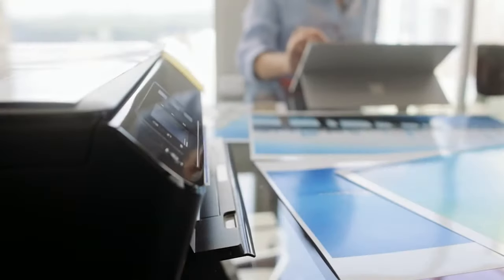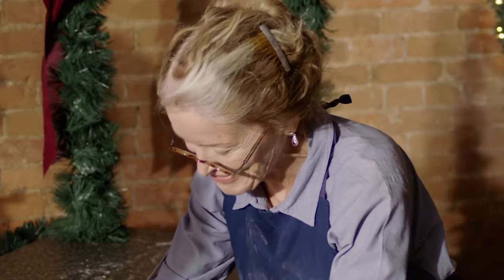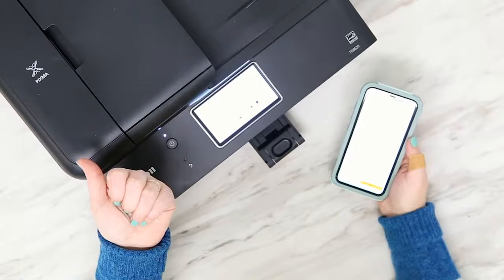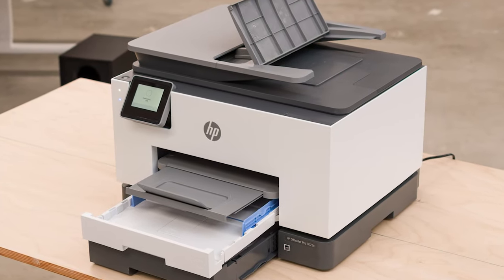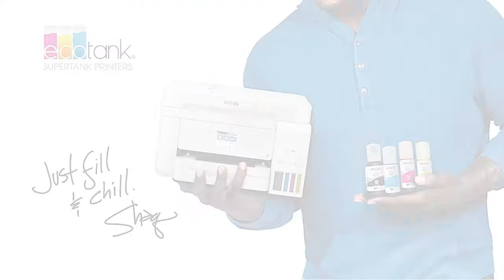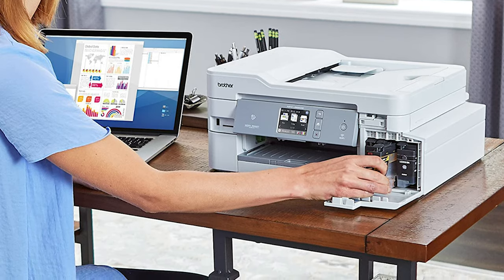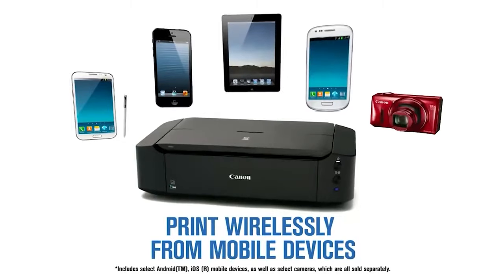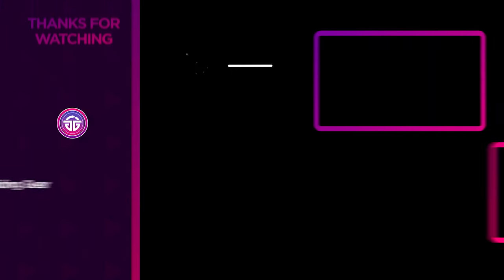Best Printers 2022: The Top Printers You Can Buy Right Now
► Links to the best printers 2022 we listed in this video:

► 5. HP DeskJet 3755
► 4. Canon Pixma TR8620
► 3. HP OfficeJet Pro 9025e
► 2. Epson EcoTank ET-3760
► 1. Brother INKvestment MFC-J995DW

Table of Contents:
0:00​​​​ - Intro
0:56​​​​ - HP DeskJet 3755
1:44​​​ - Canon Pixma TR8620
2:22​​​​ - HP OfficeJet Pro 9025e
3:15​​​ - Epson EcoTank ET-3760
4:34​​​​ - Brother INKvestment MFC-J995DW
6:02 - Buying Guide

We have just revealed the top 5 Printers 2022. At 5th place, we have
 HP DeskJet 3755, best cheap printer. At 4th place,  we have Canon Pixma TR8620 A smart inkjet printer for any home office. At 3rd place we have HP OfficeJet Pro 9025e, best Home Office Printer. At 2nd place we have Epson EcoTank ET-3760, Small/Home Office. In the 1st place we have Brother INKvestment MFC-J995DW, best printer overall.

Hope you enjoyed my Best Printers - Top 5 Printers 2022 Video.